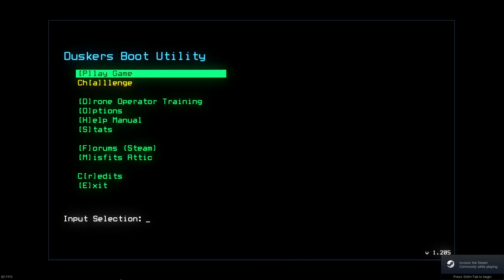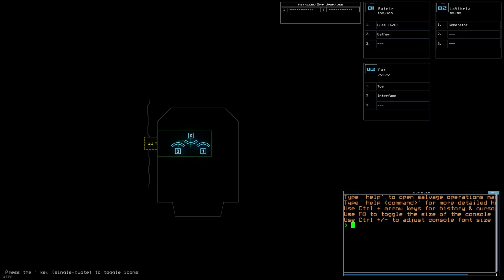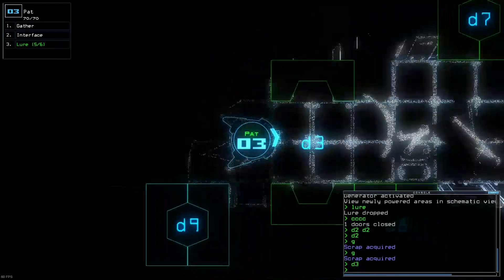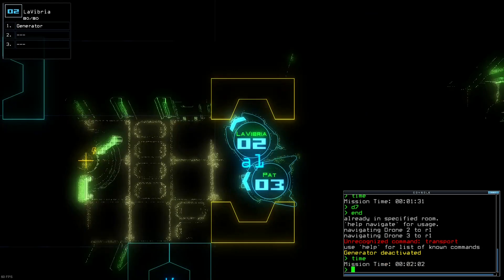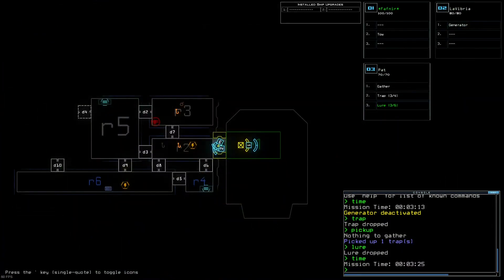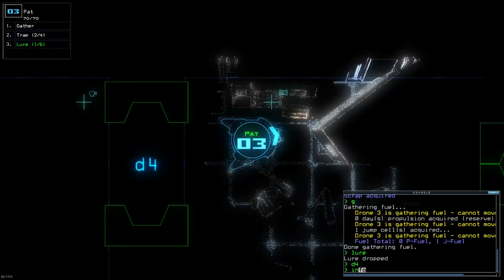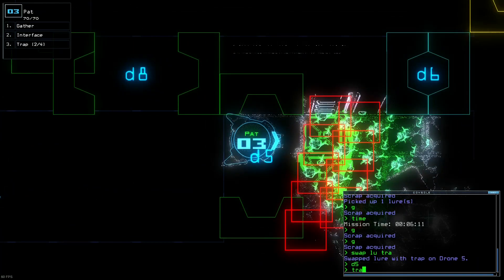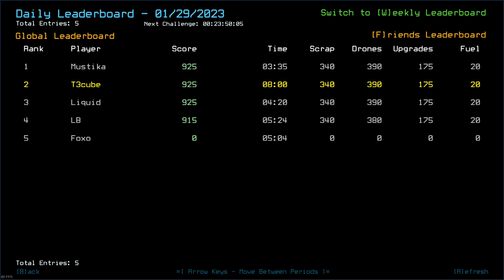2023 01 28 18 59 11 clipped - learning how to duskers daily #370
bad humor among us